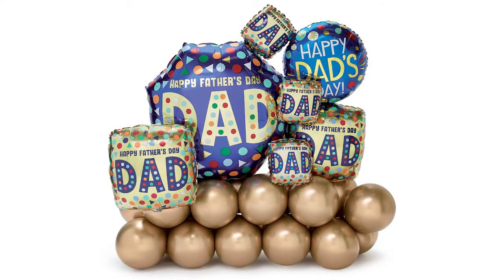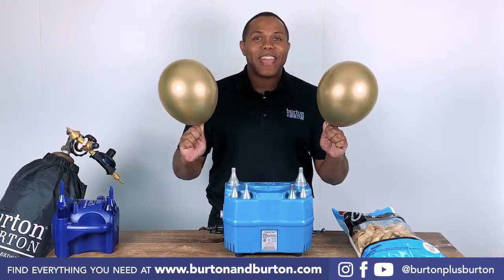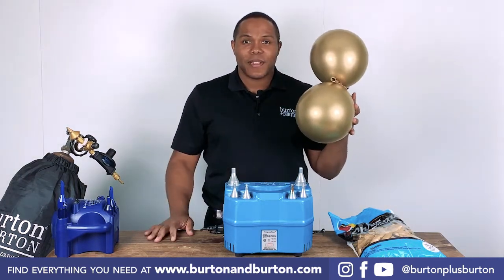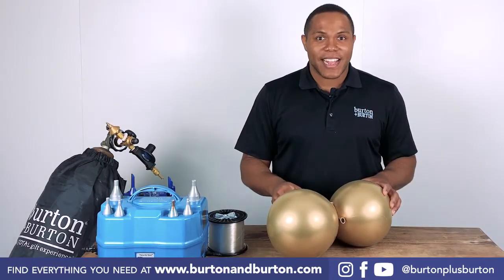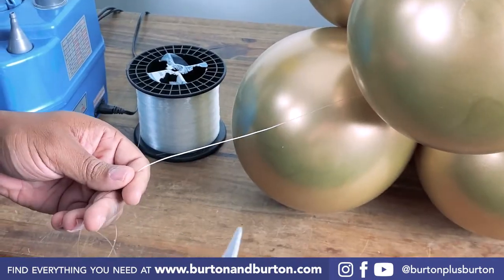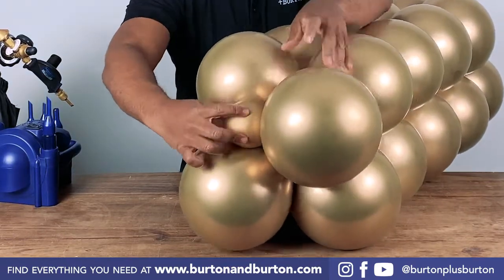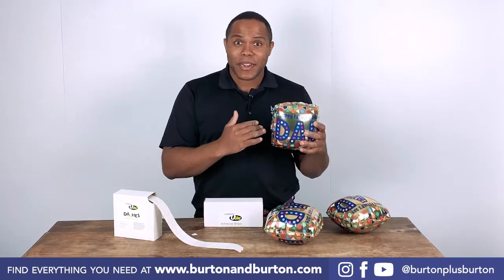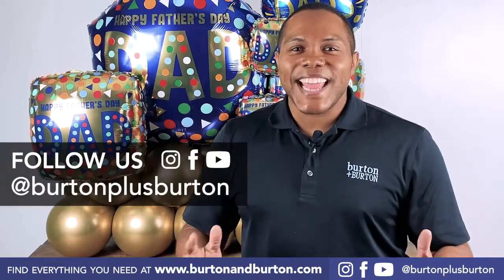Father's Day Marquee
Join Edward Muñoz, CBA, as he demonstrates how to create an air-filled Father's Day balloon marquee.